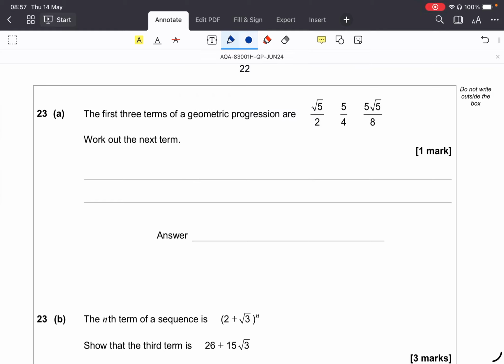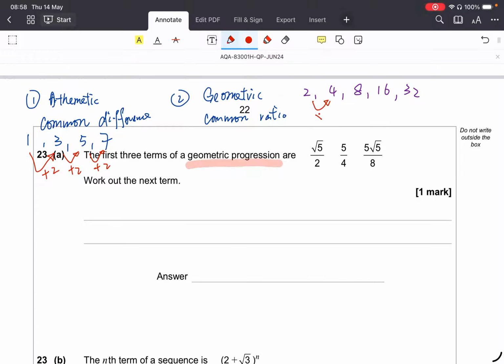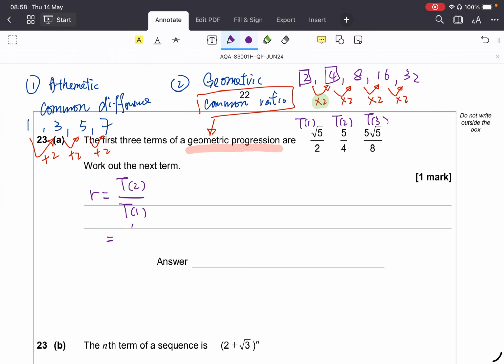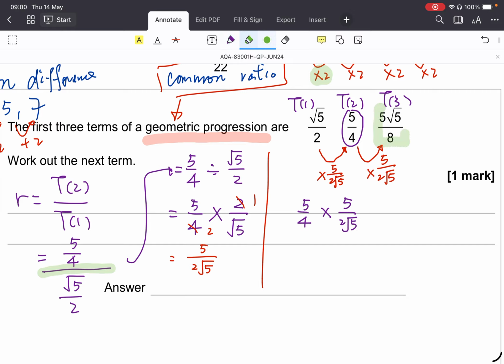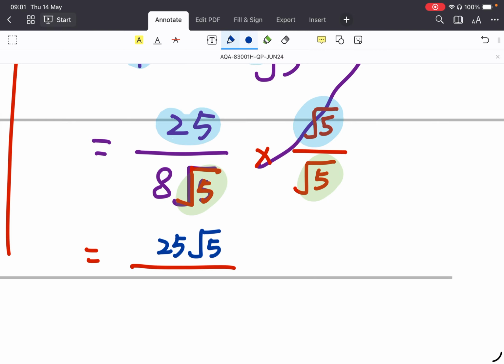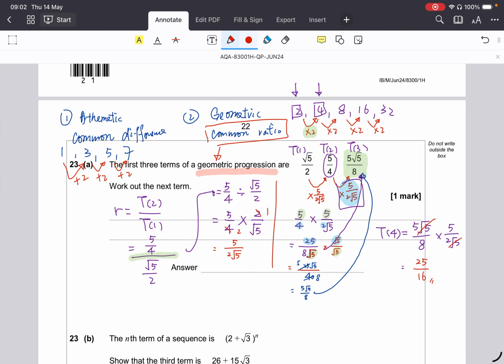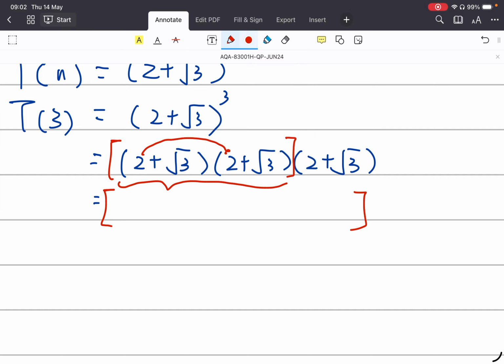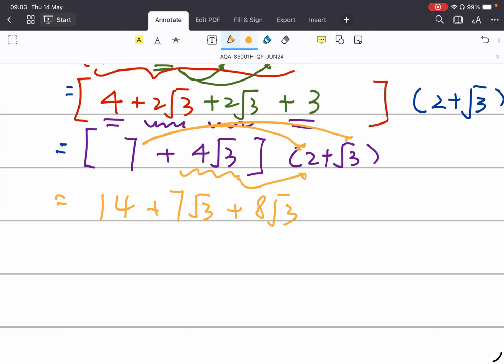GCSE Maths AQA June 2024 P1H Q23